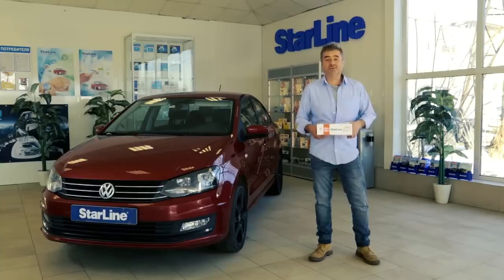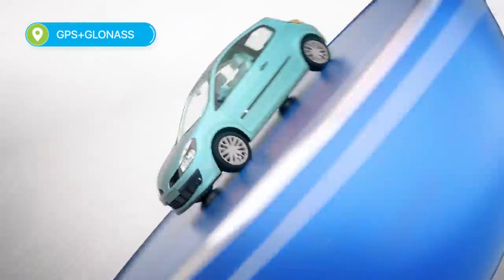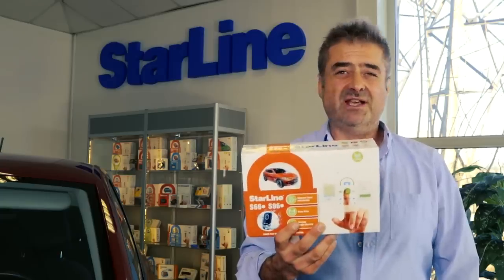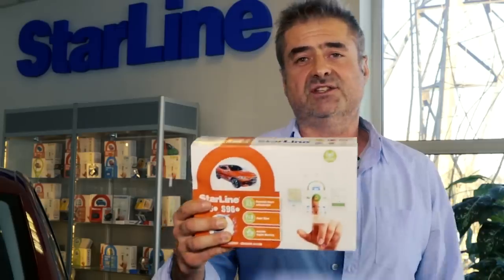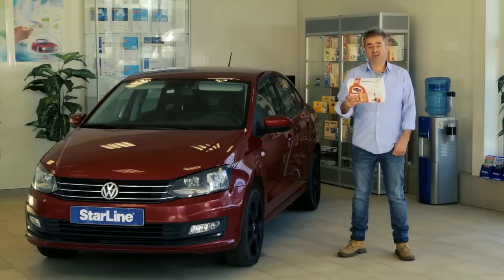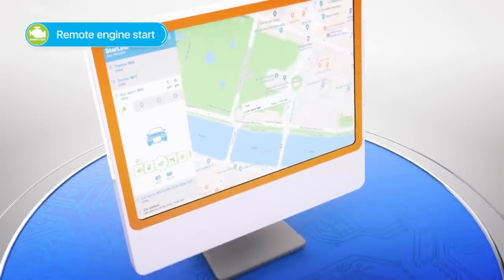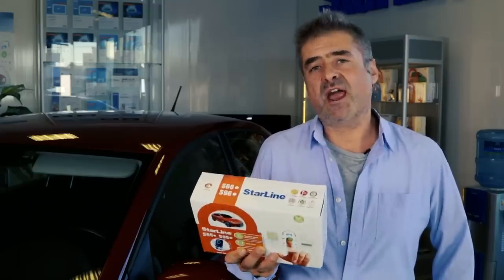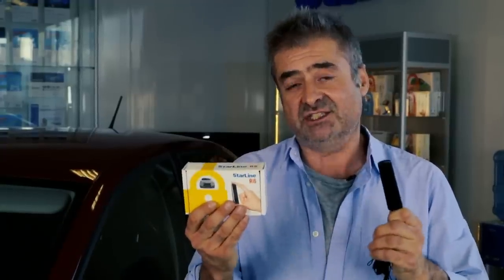[StarLineUK] StarLine S96 (BT, GSM, GPS) - Review and Highlights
StarLineUK presents: the "S" series - professional, highly-advanced, customiseable, adaptable and responsive vehicle security systems on StarLine's 6th Generation telematics platform - using GSM (smartphone-controlled), GPS, GLONASS, BluetoothSmart, etc. technologies, featuring the latest innovations in AutomotiveSecurity to counter electronic attack methods used by modern-day thieves, and a number of patented solutions to ensure reliable performance, seamless integration with modern vehicles via CANBUS, and maximum user-comfort with dozens of programmable parameters and wireless updates via BluetoothSmart.

StarLine's 6th Generation ecosystems are possibly the most reliable and technologically advanced anti-theft systems on the market today.

StarLine offers the latest in car security, ensuring that every vehicle owner can benefit from tomorrow's technologies, today.

UK Office:
StarLine Systems UK
Suite 607
Cumberland House
80 Scrubs Lane
White City
London, NW10 6RF
United Kingdom